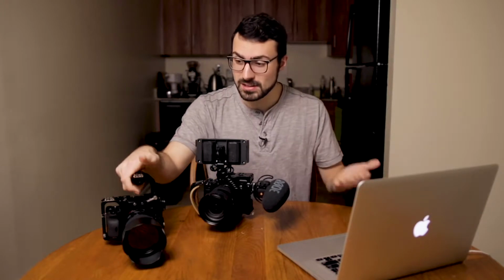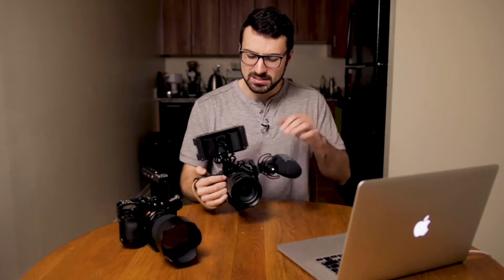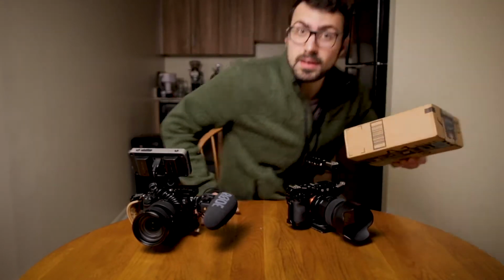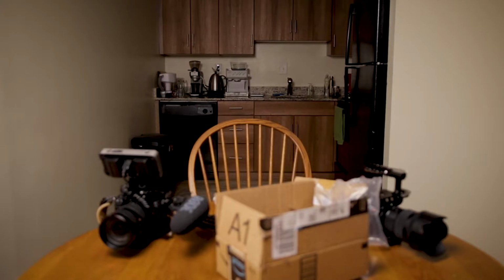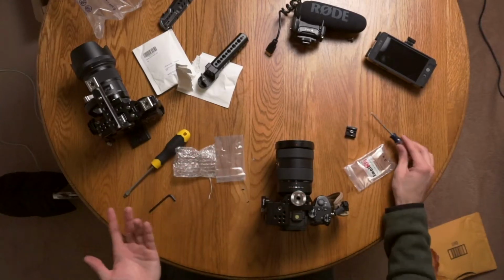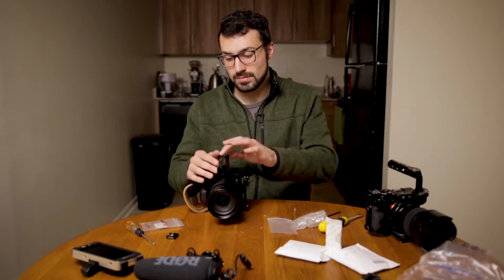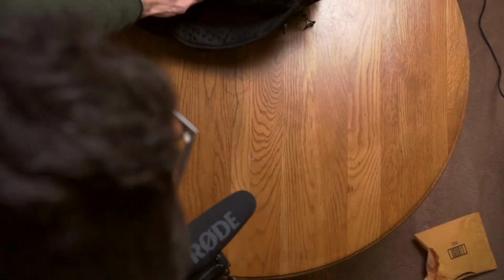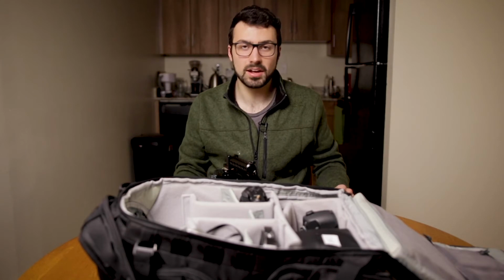Adding a Top Handle to Your Camera Rig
For mobile videographers, having a tactical feel to your camera is huge. You're running around, you're moving the camera all over, and it can get potentially a little dangerous. Having a top handle to your cage is a great way of adding support and stability to handling your camera rig!

Parts used:

Arri Rosette Mount

Cold Shoe Mounts

A7III Cage